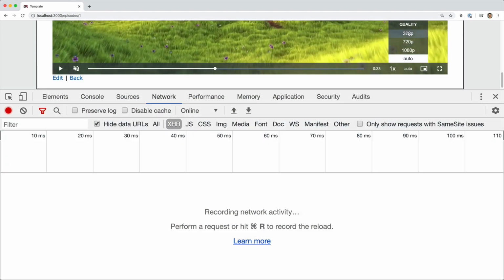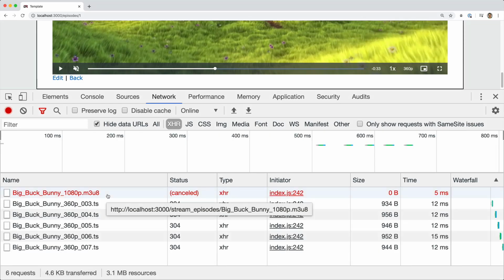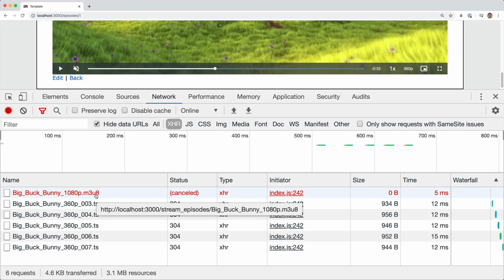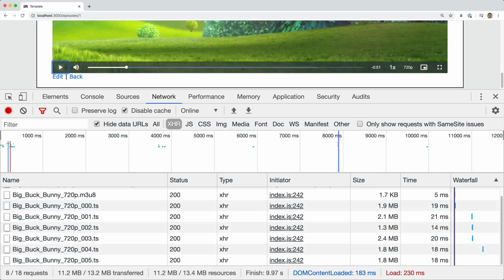Episode #232 - Adaptive Bitrate Streaming with Active Storage | Preview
Adaptive streaming allows the video provider to create a different video for each of the screen sizes (or devices) that he or she wishes to target. In this episode, we look at converting our Progressive Video Streams into Adaptive Bitrate Streams and serving it through Active Storage.